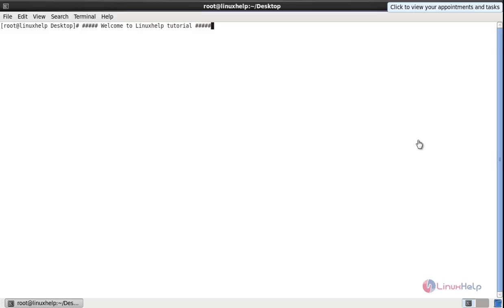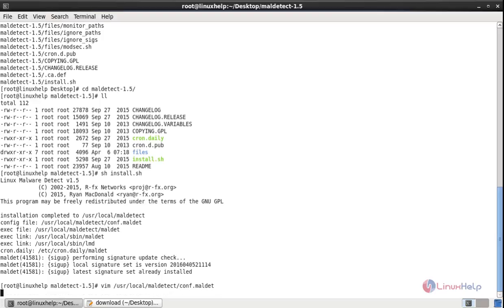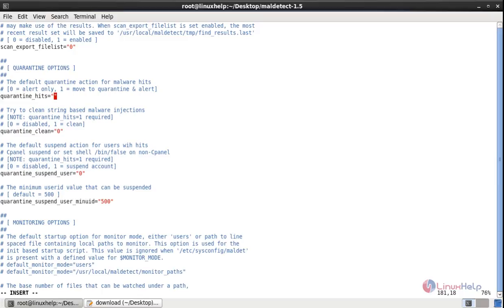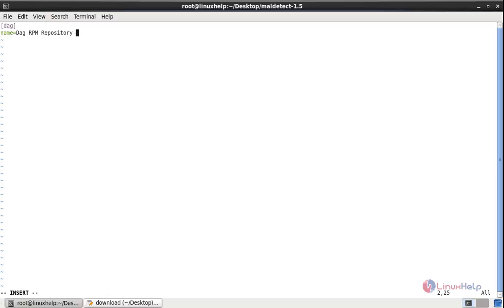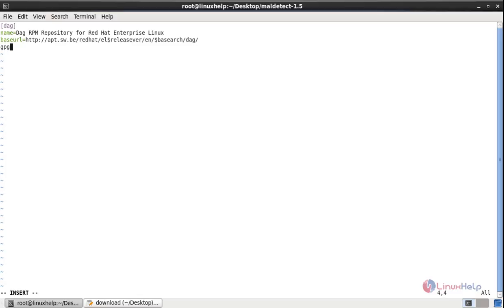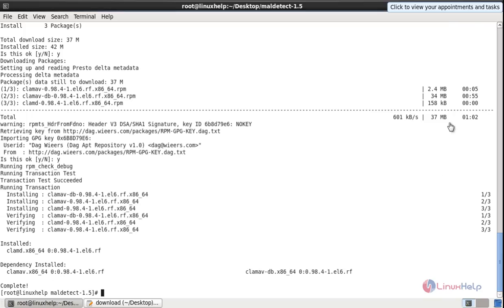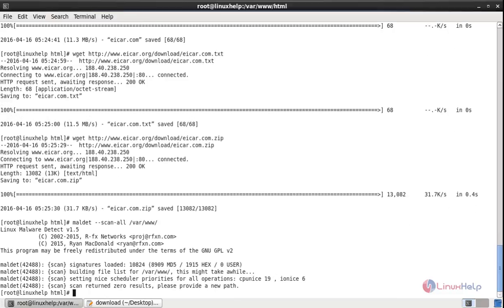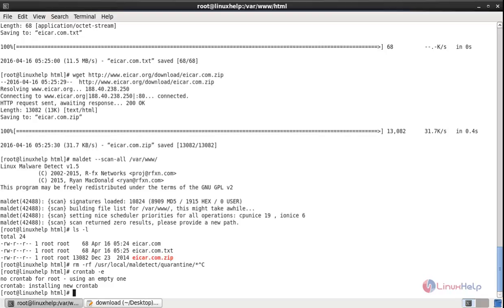How to Install Linux Malware Detect (LMD) with ClamAV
This video illustrates the procedure to install Linux Malware Detect ( LMD ) with ClamAV as Antivirus Engine.